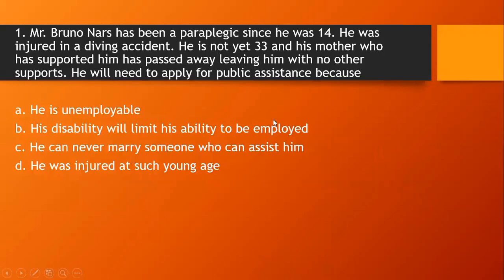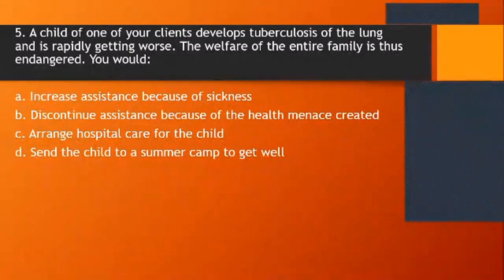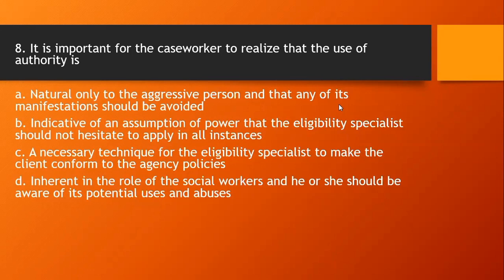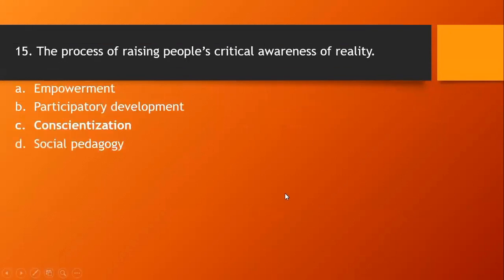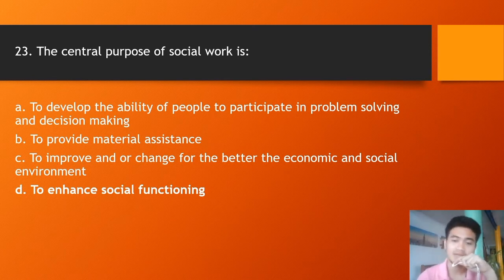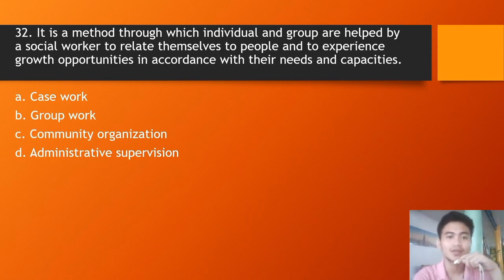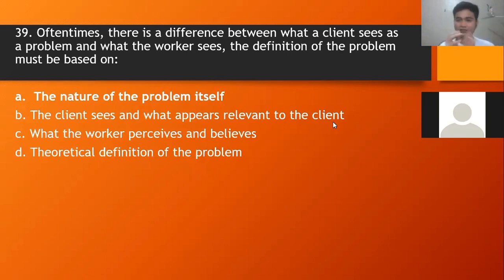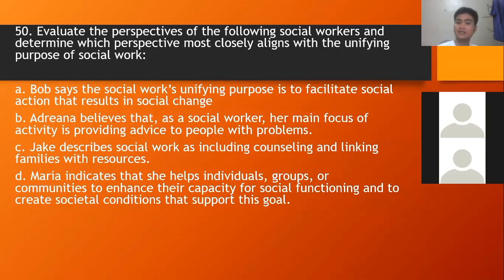SW foundation test answer key